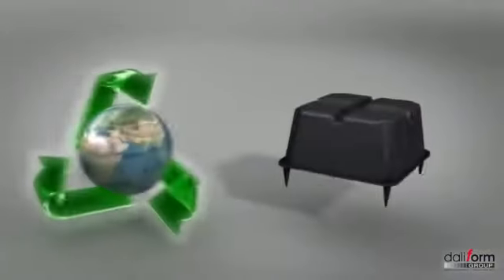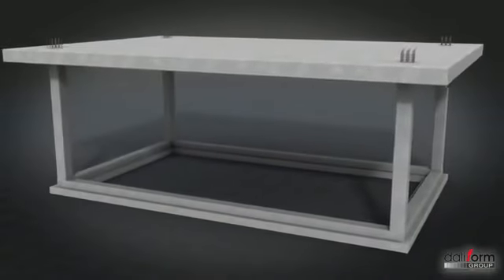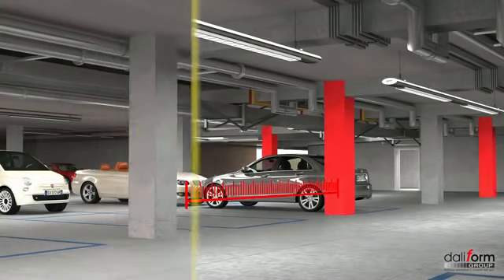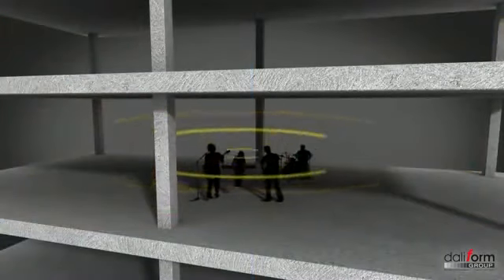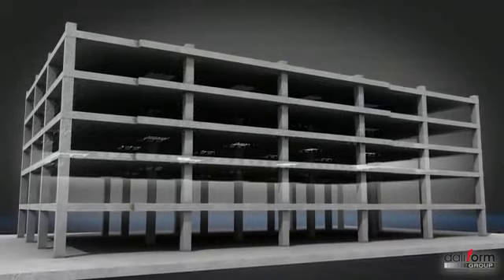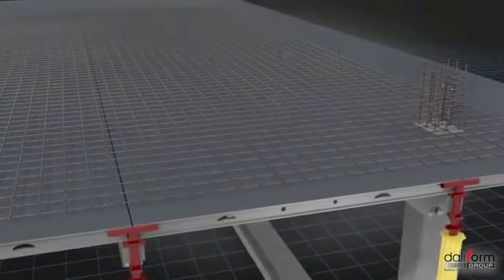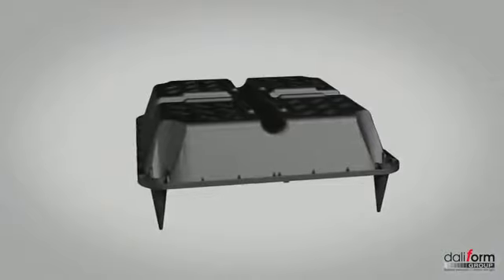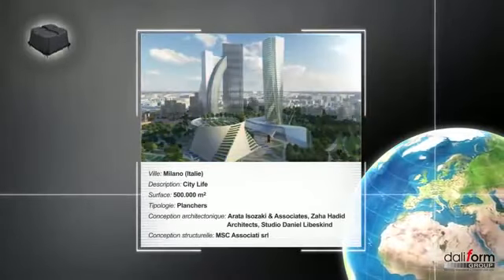dalle creux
beton coffrages perdus pour structures allegees en beton arme mises en oeuvre